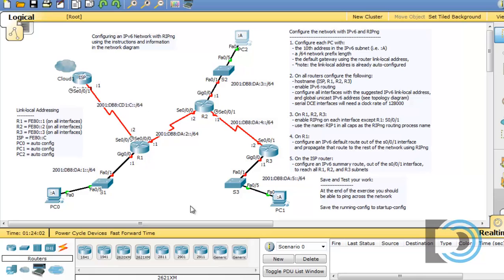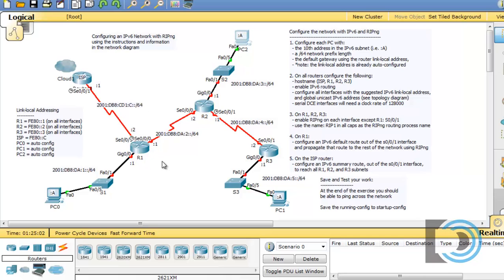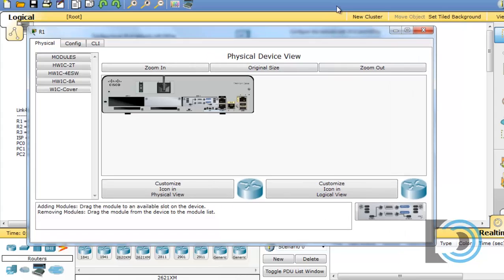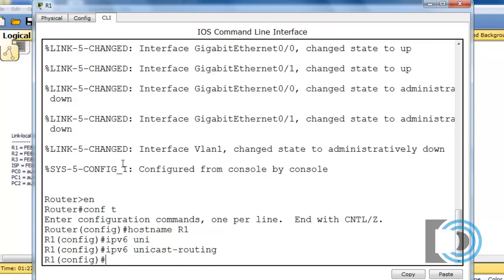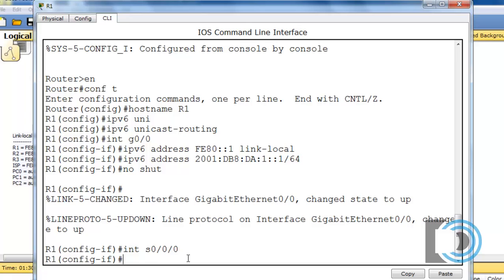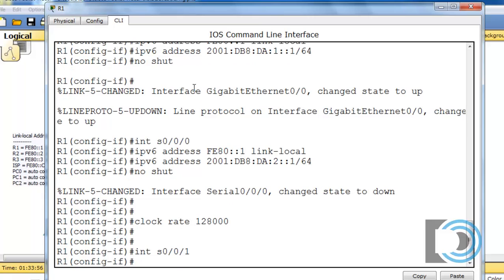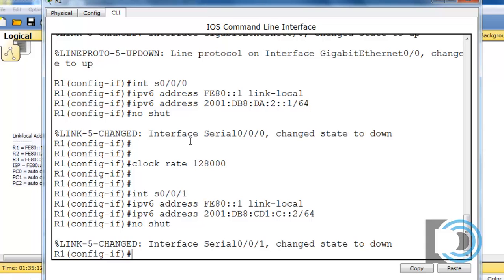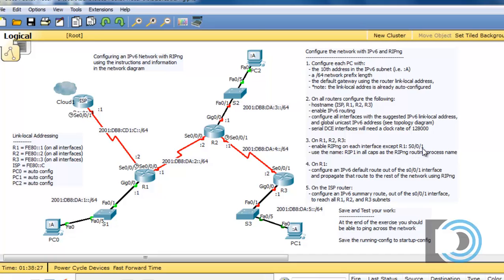Configure IPv6 and RIPng in Packet Tracer - Part2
- Follow along by downloading the Packet Tracer 6.0 activity file from my

In Part 2, I configure the first router in the network with the hostname, enable IPv6 routing, and configure the interfaces with IPv6 addressing. I also configure an IPv6 default route. In Part 3 I will enable the RIPng routing protocol.